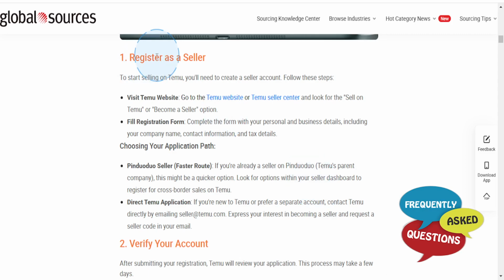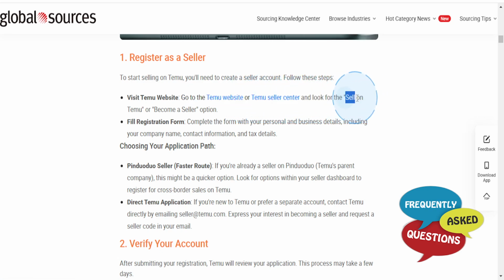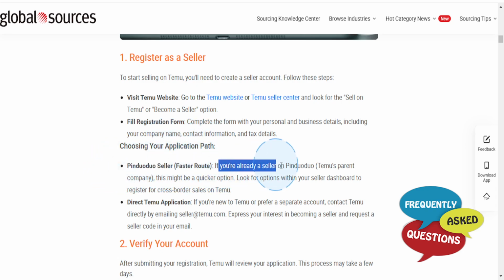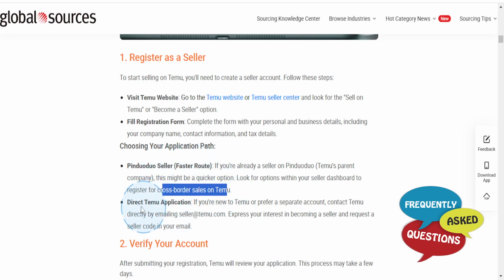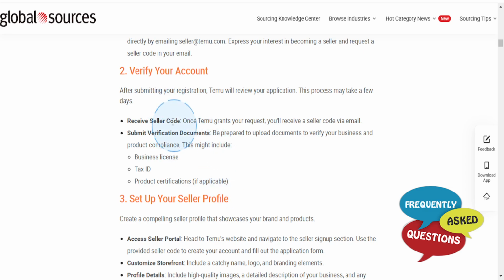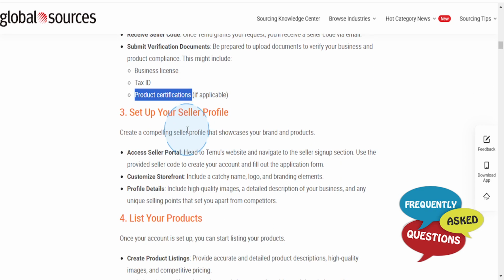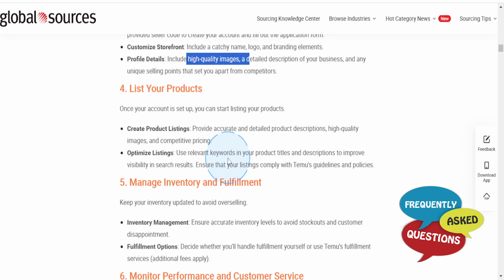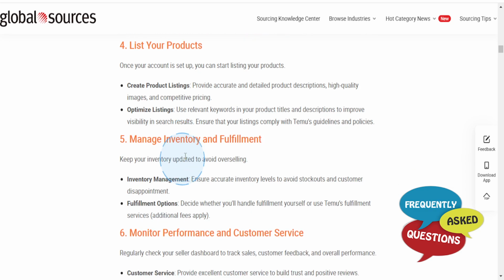HOW TO CREATE A TEMU SELLER ACCOUNT (2026)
HOW TO CREATE A TEMU SELLER ACCOUNT

In this video we show you HOW TO CREATE A TEMU SELLER ACCOUNT. If you want to know HOW TO CREATE A TEMU SELLER ACCOUNT then this is the perfect tutorial for you.